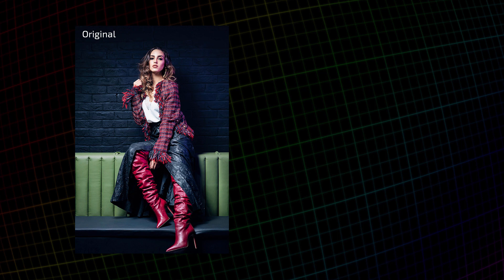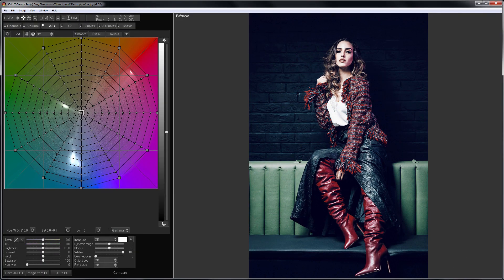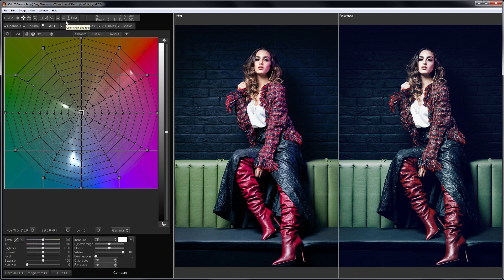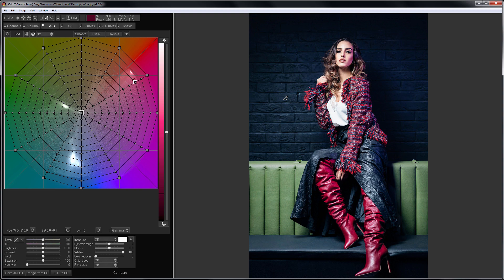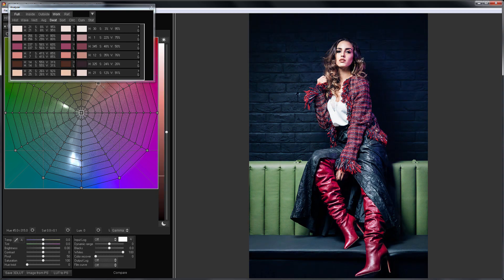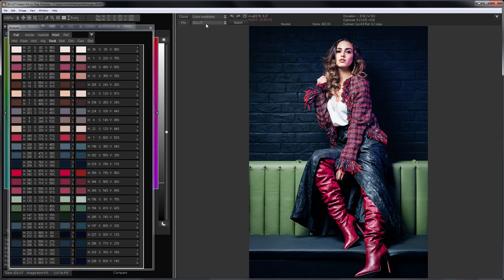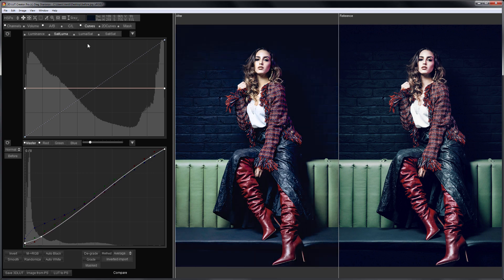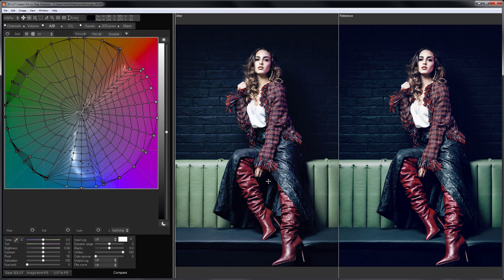How to copy the edit if you have Before/After images?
Surely many of you had a situation when you found a pair of original and graded images? You liked the edit, but you could not recreate it. In this video, I'll show you how to do it. I will use the color target matching tool, which is available in the PRO version of 3D LUT Creator.